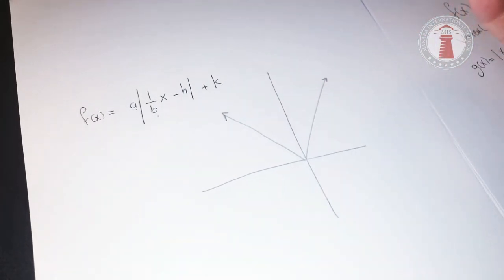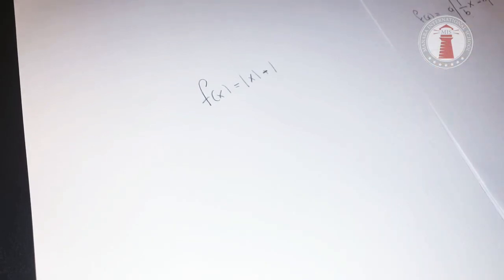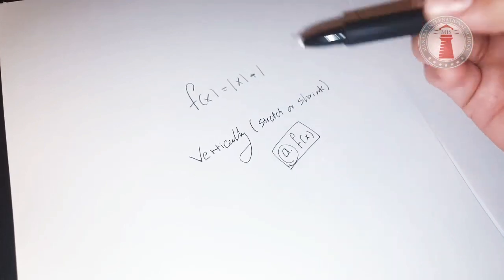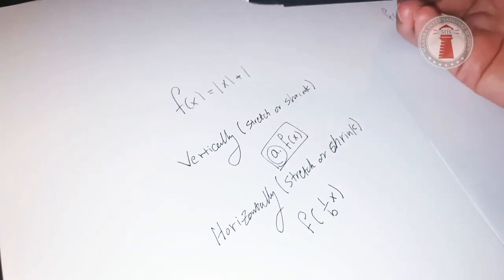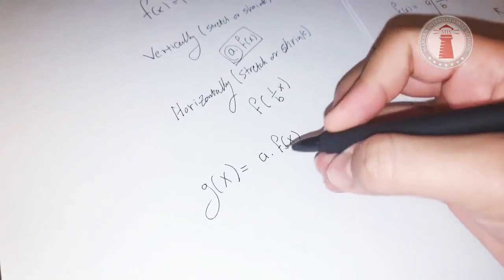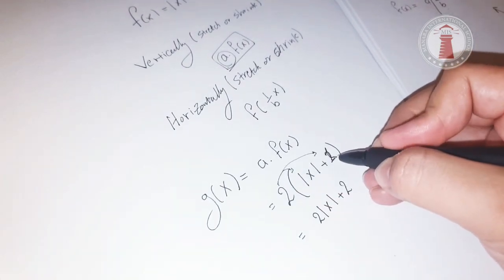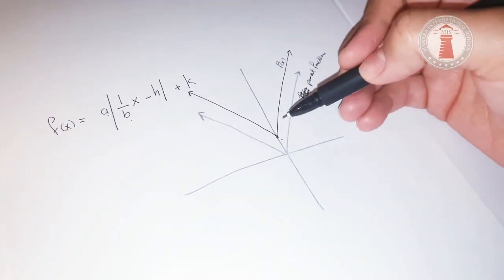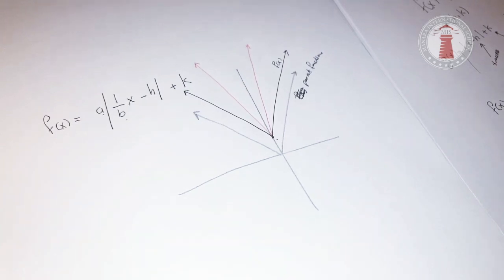Grade_10 Graphing absolute value functions (vertical vs horizantal) stretch and shrink.